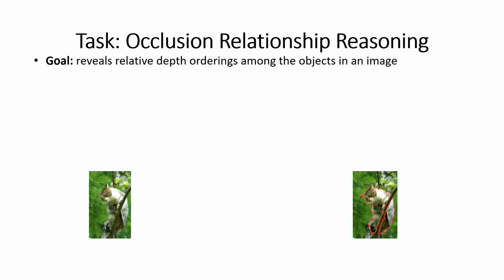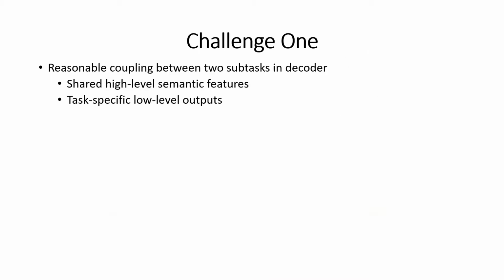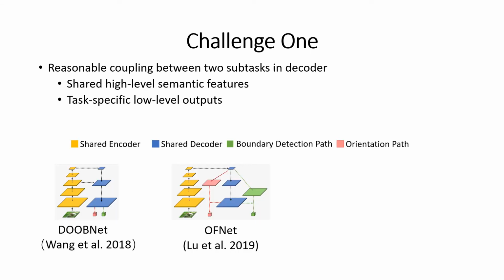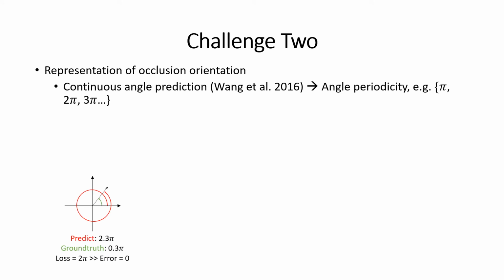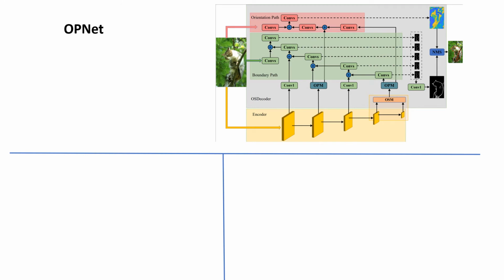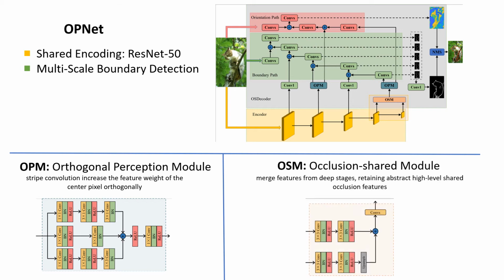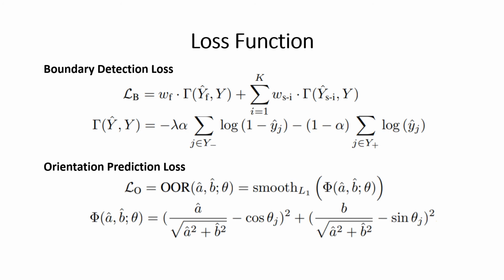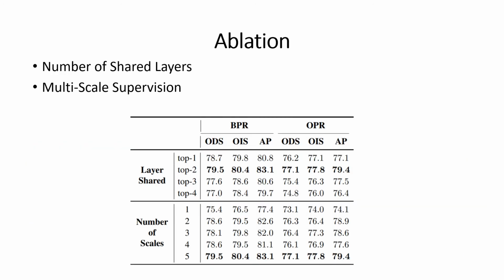ICCV 2021 Poster Presentation for Paper "MT-ORL: Multi-Task Occlusion Relationship Learning"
Presentation of ICCV 2021 paper MT-ORL: Multi-Task Occlusion Relationship Learning